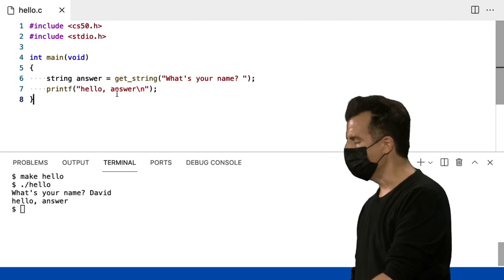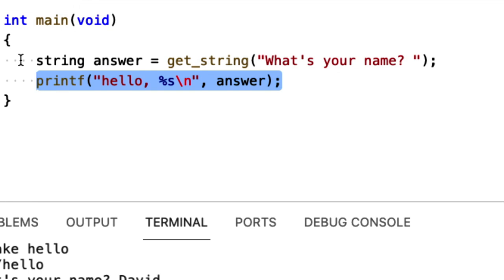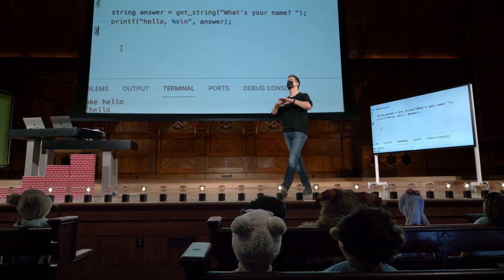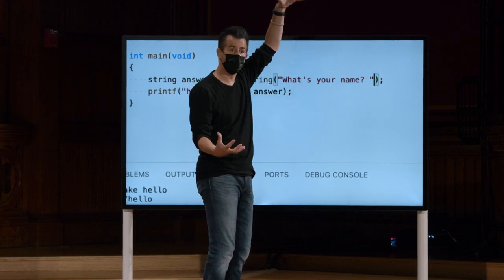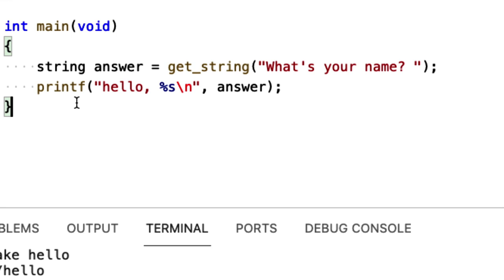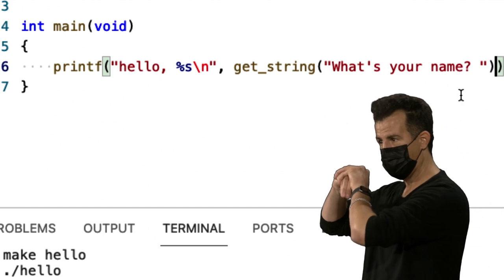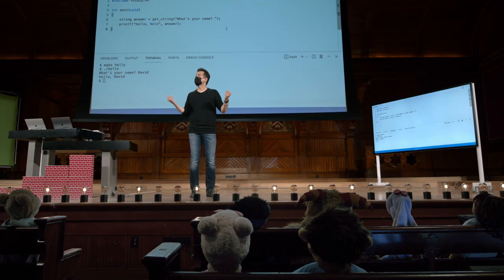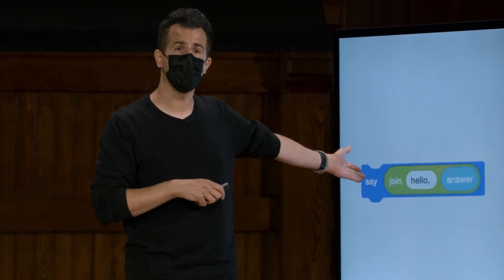Semana 1 - C - Espaços reservados e códigos de formato - [DUBLADO] - CS50 2021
Para pular a introdução:
0:42 Espaços reservados e códigos de formato